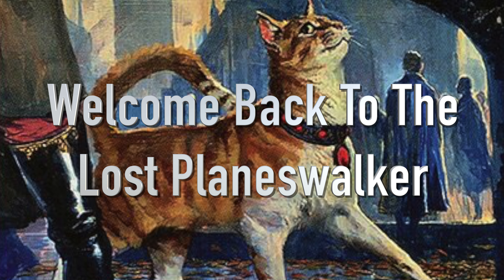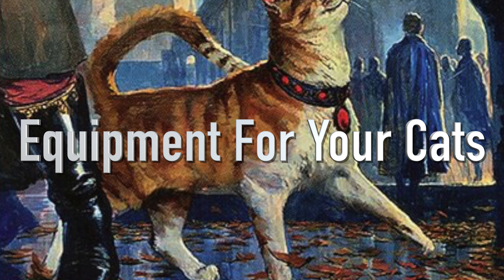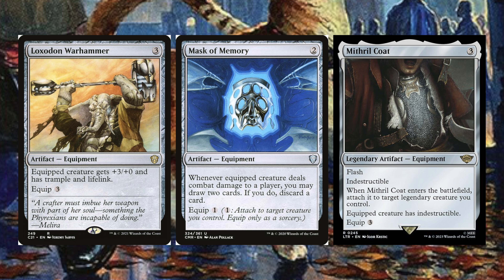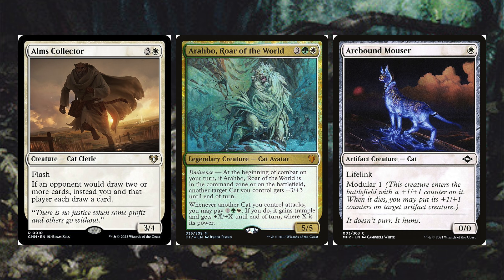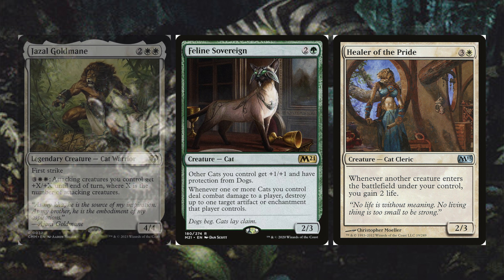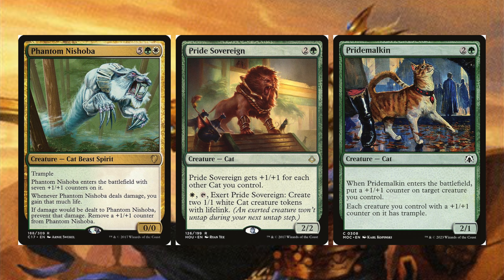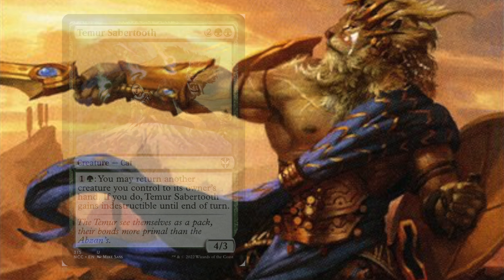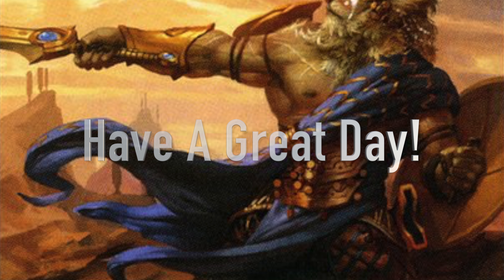Sovereign Okinec Ahau Commander Deck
Hello and welcome back to day 3 of 7 for commander deck mini series. Today's video is Sovereign Okinec Ahau. A crazy name and a crazier powerful card. I can expect to see some of these coming around the table and getting demolished by it. I hope you enjoy and have a great day!